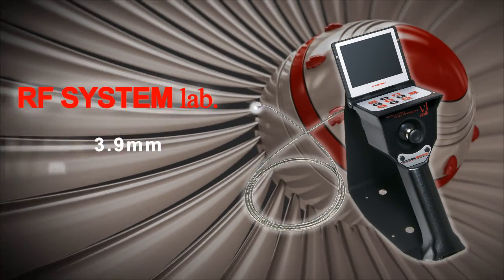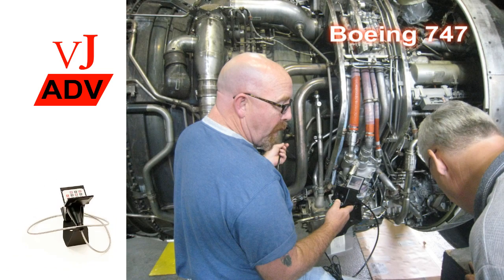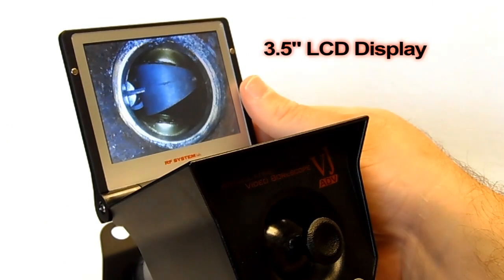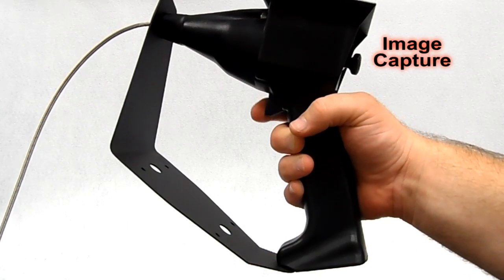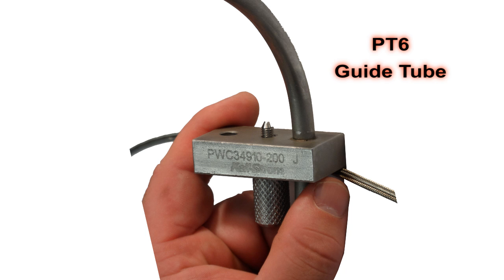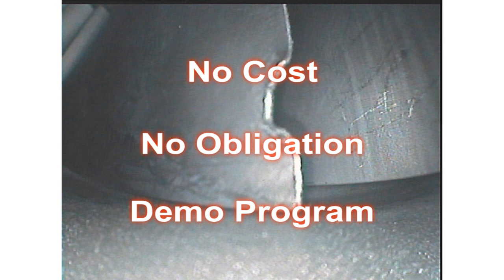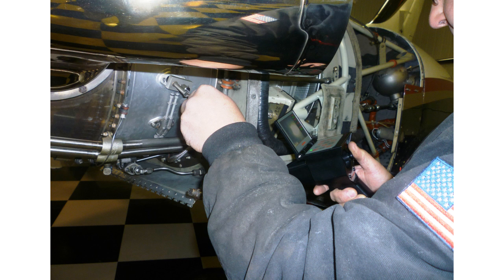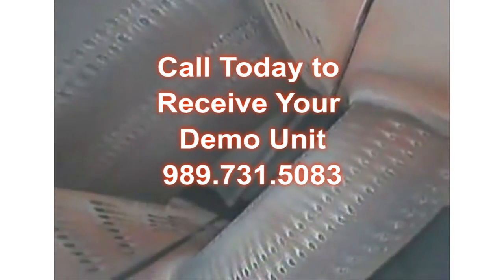Aviation Video Borescope from RF System Lab - ViewTech Borescopes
The VJ-Advance is available with either a 6.9mm or our new 3.9mm diameter insertion tube.  The ultra-thin 3.9mm diameter insertion tube is perfect for inspecting small turbine engines such as the Pratt and Whitney PT6.